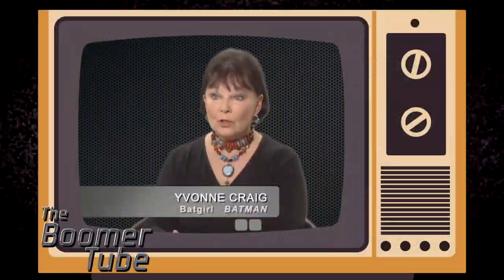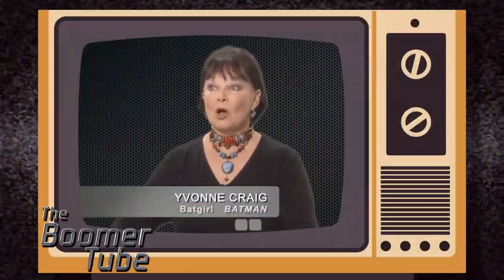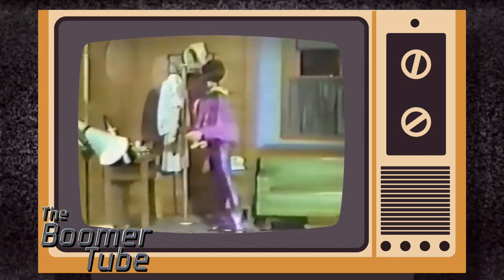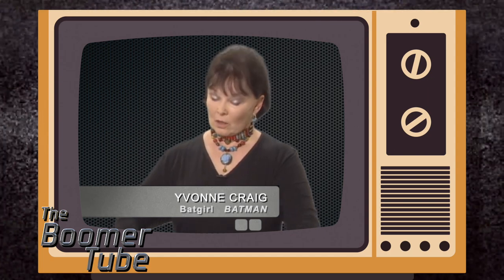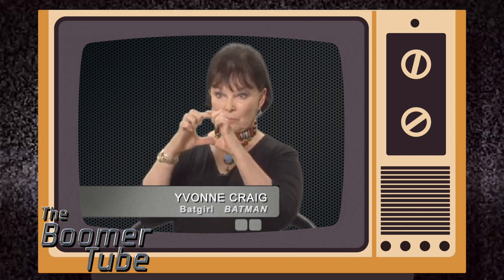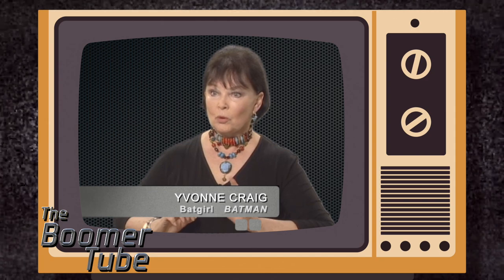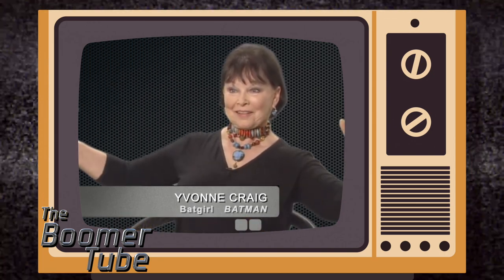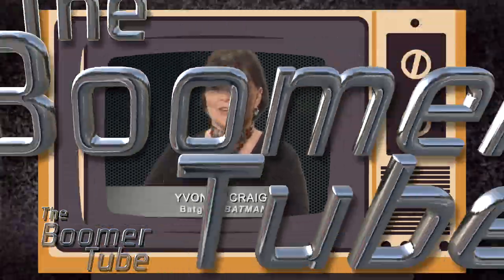Yvonne Craig Costumes, Wardrobes and Accessories Batgirl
Yvonne Craig (Batgirl) talks about her BATGIRL costume on the legendary BATMAN 1966 TV series
Pop Goes The Culture TV is a proud user of Tube Buddy
Help support Pop Goes The Culture TV by checking out my ebay store:
Help support Pop Goes The Culture by checking out my ebay store!  I'm selling my comic book collection